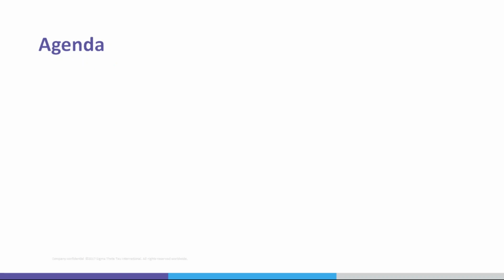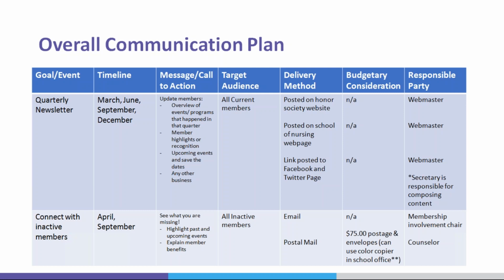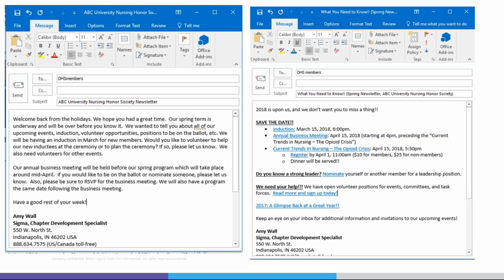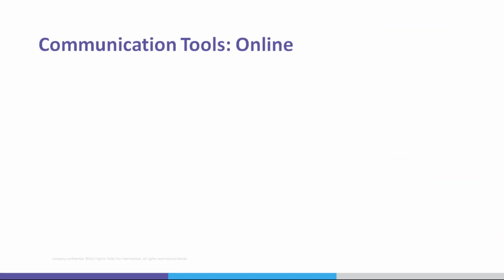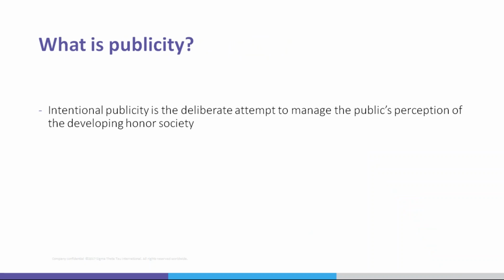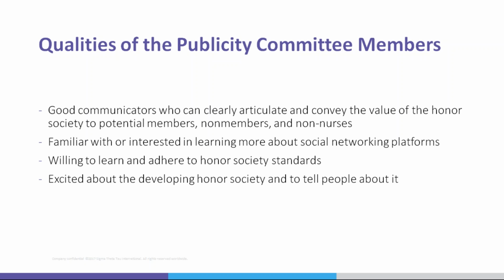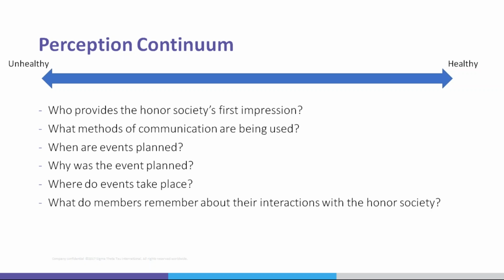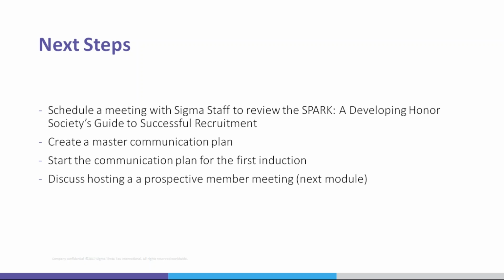Preparing Communications and Publicizing the Developing Honor Society